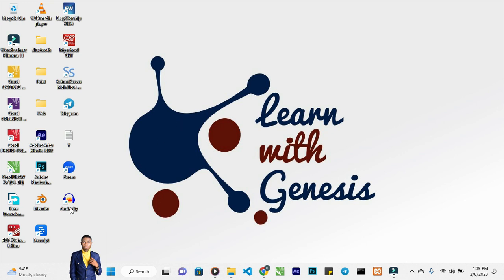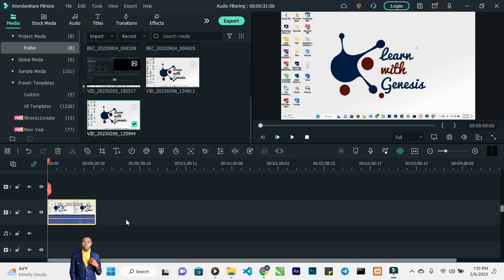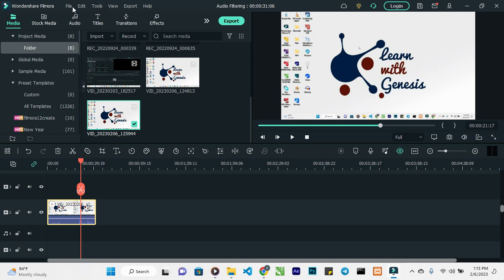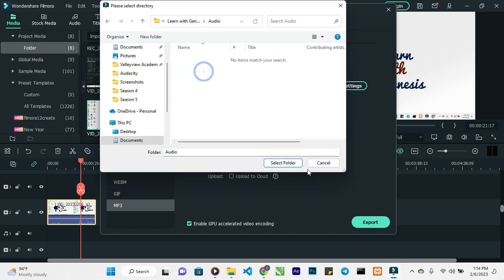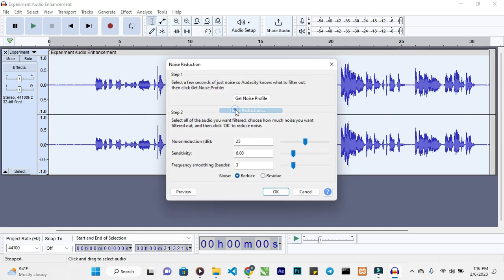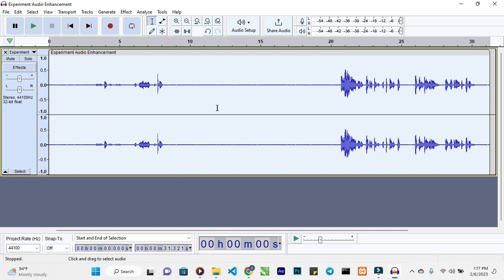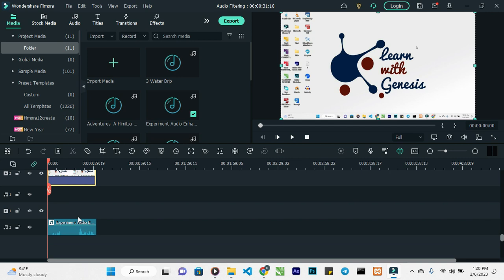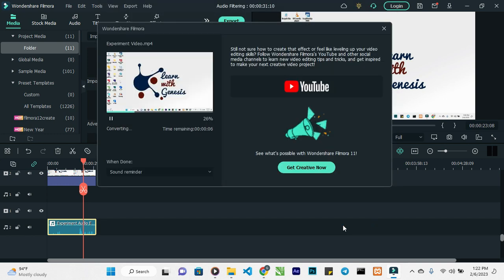How to Remove Background Noise from Audio or Video (EASY & FREE)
Tired of background noise ruining your audio or video recordings? 😤
In this video, I’ll show you exactly how to remove background noise using free or simple tools — even if you're a beginner.

🎧 Whether you're editing a podcast, YouTube video, voice-over, or Zoom call, this quick tutorial walks you through how to:

✅ Remove background noise from voice recordings
✅ Clean up audio using free software like Audacity or CapCut
✅ Improve sound quality instantly
✅ Fix fan, hum, wind, or echo sounds
✅ BONUS: Mobile and PC options included

🎬 Say goodbye to messy sound and hello to clean, professional audio.